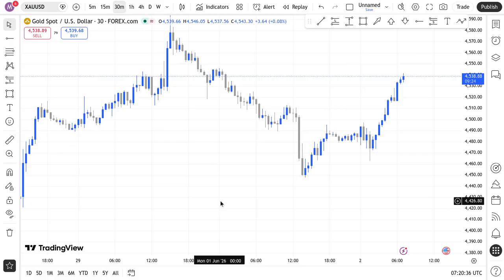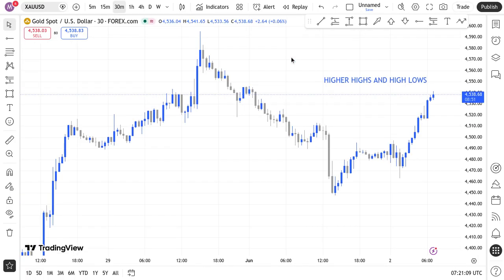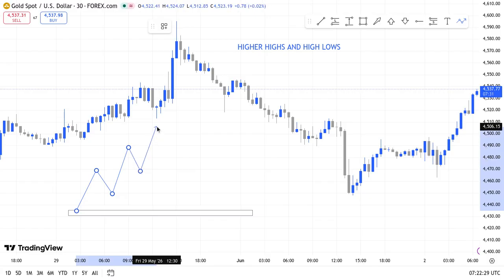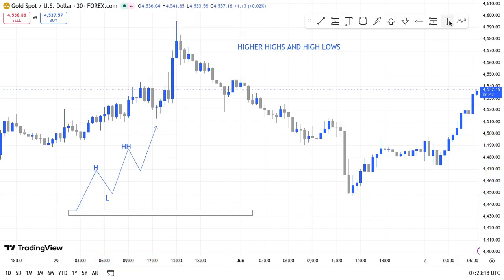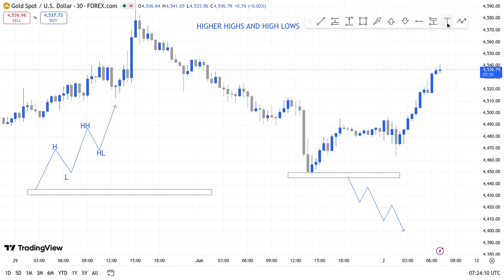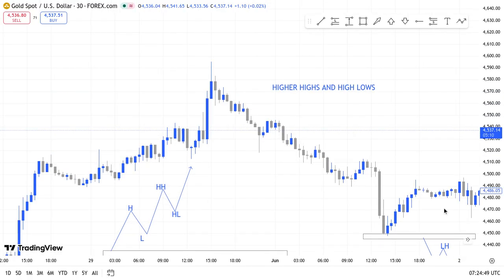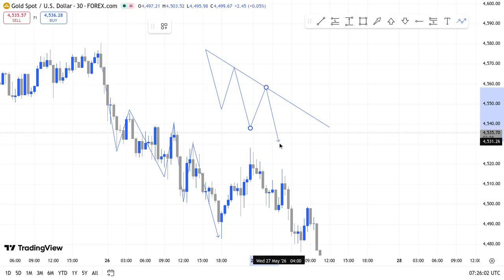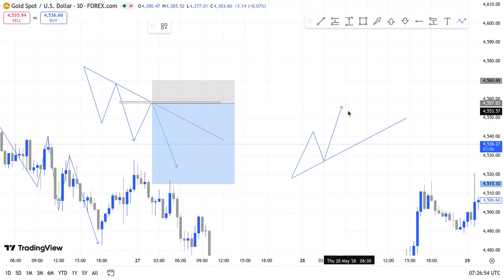How To Spot Higher Highs and LowerLows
Comment our Next Video